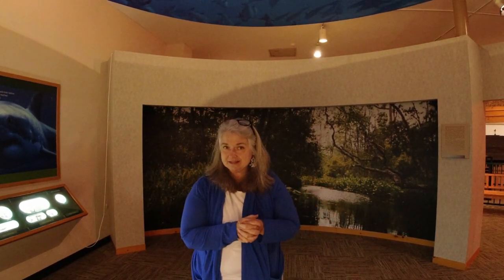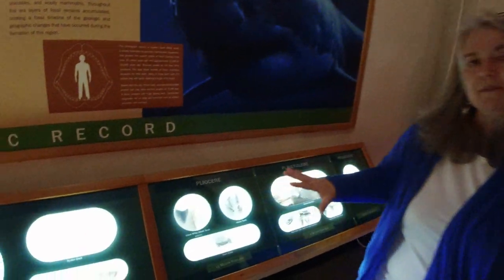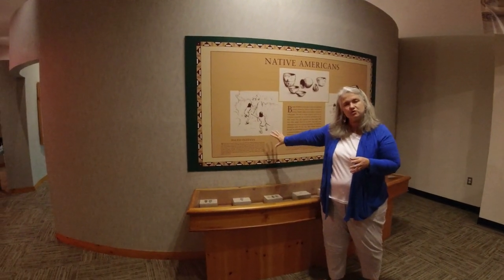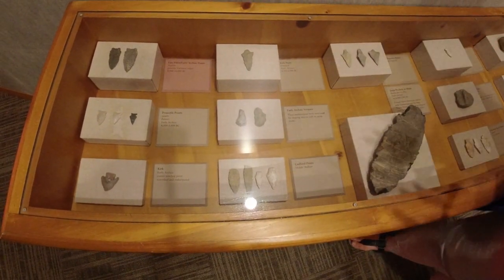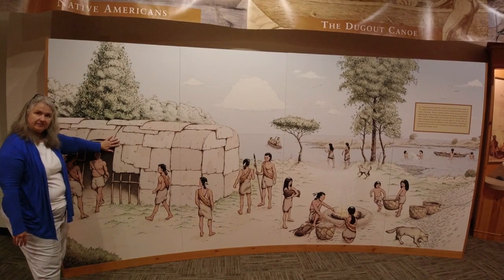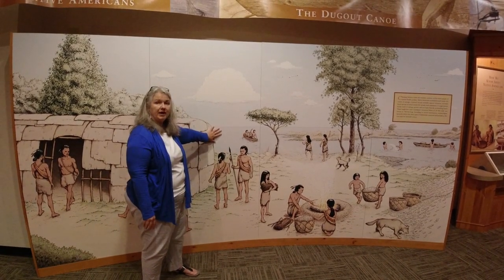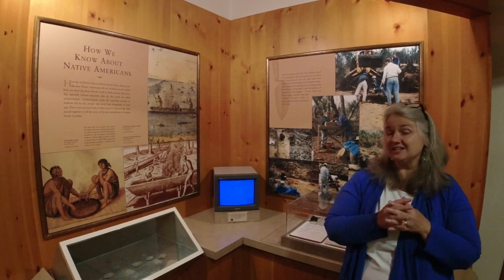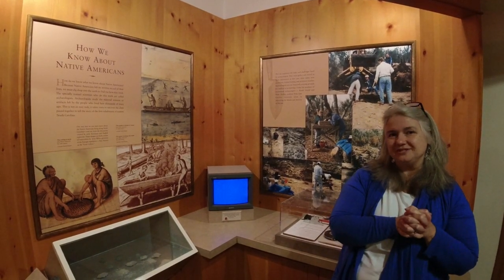Prehistoric Onslow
Join us for Tour With Us Tuesdays as we travel through the museum's galleries. This video explores Onslow County's prehistoric fossil record and the first peoples who called this place home.